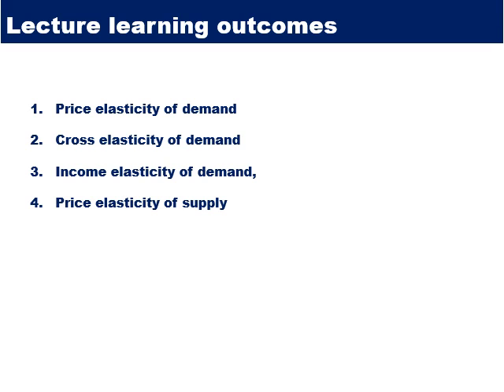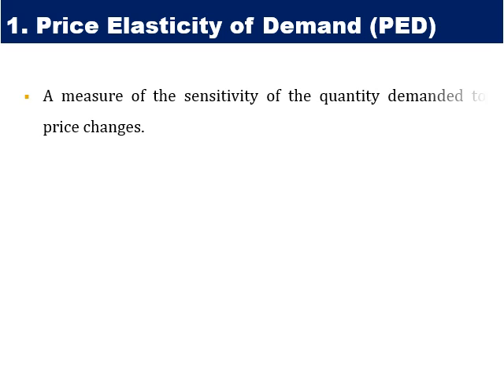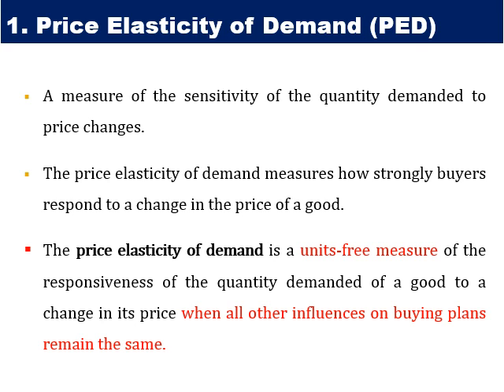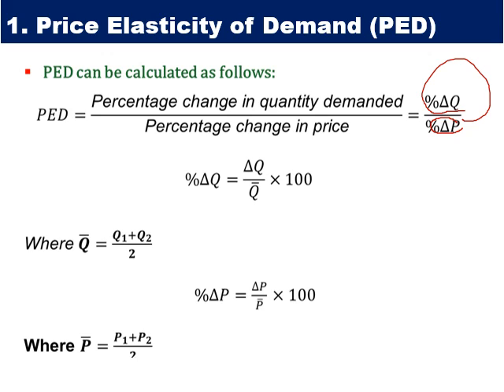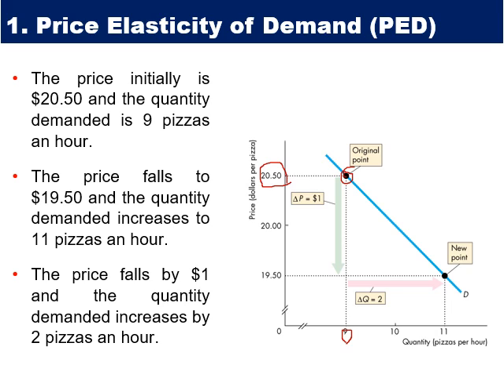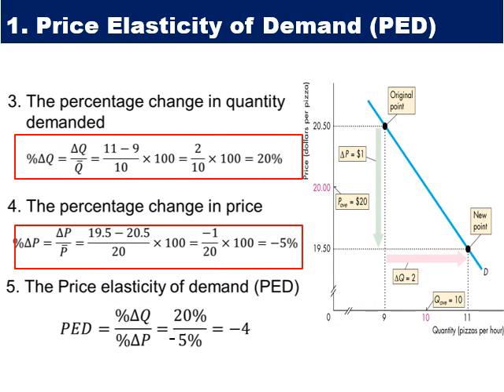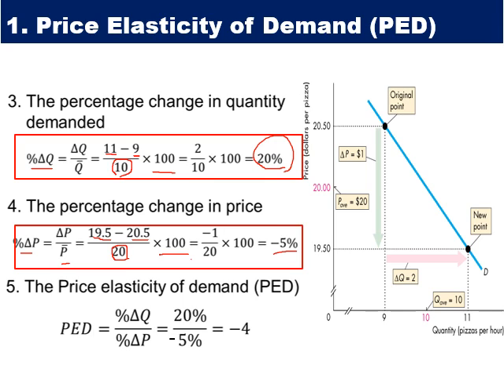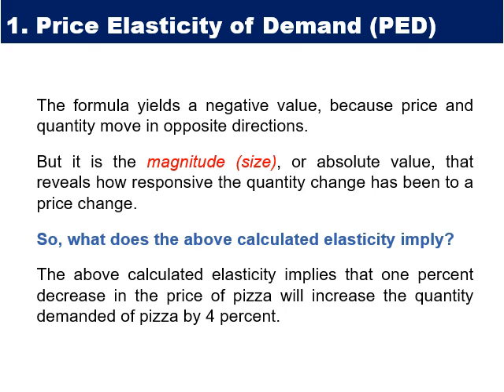المحاضرة السادسة مبادئ اقتصاد